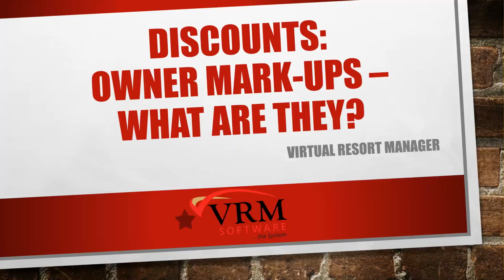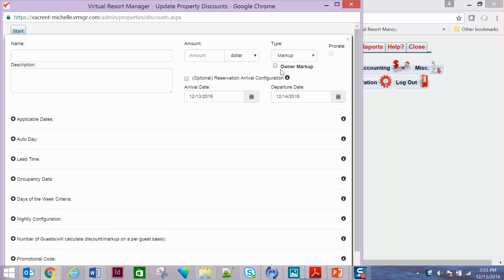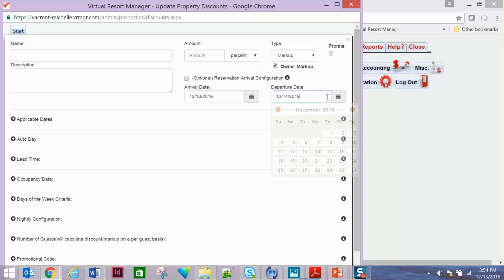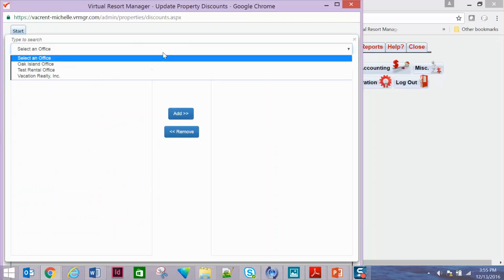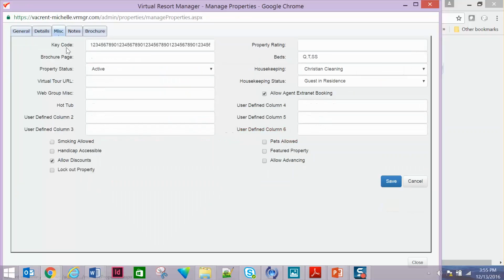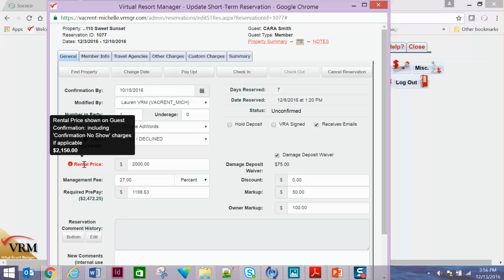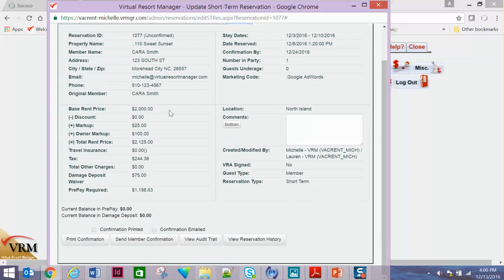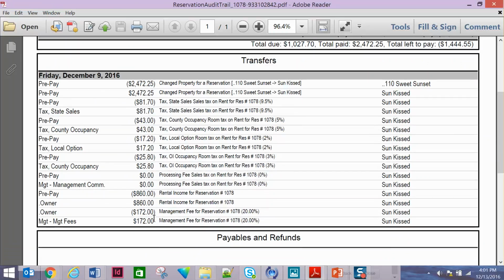Discounts: Owner Mark-ups - What are they?